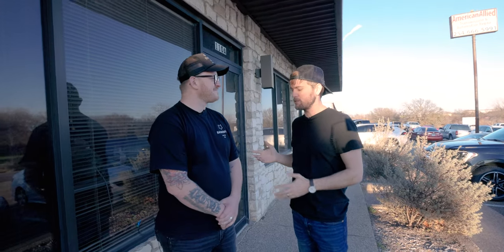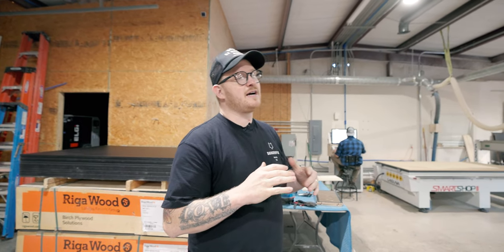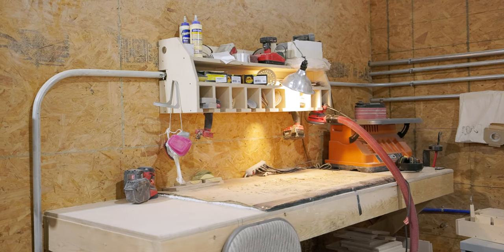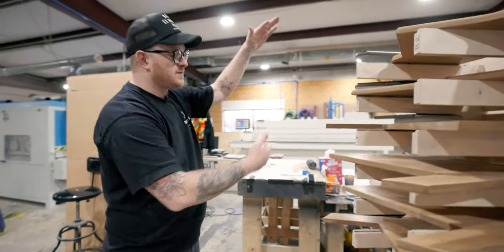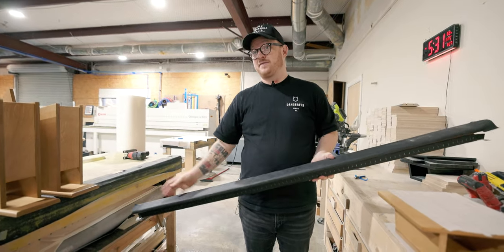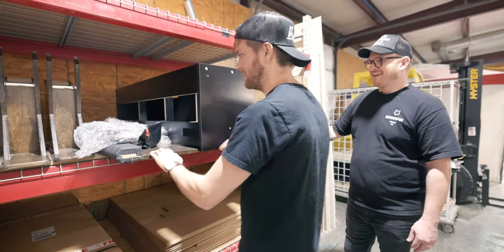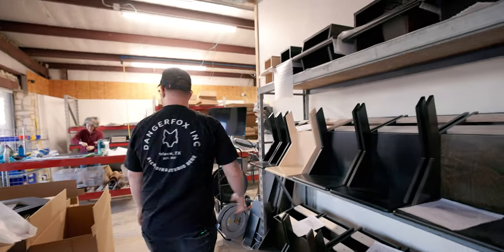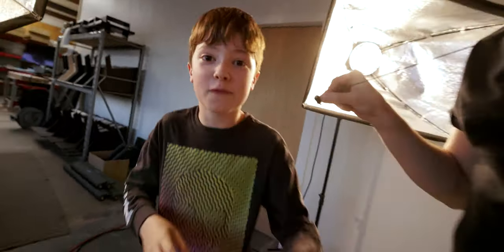THE BEST STUDIO DESKS 2023 | Dangerfox (factory tour)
Side tables on wheels: